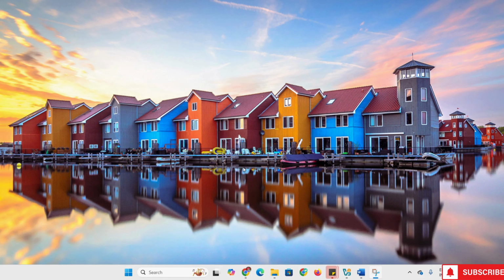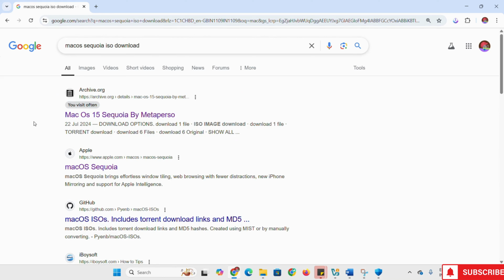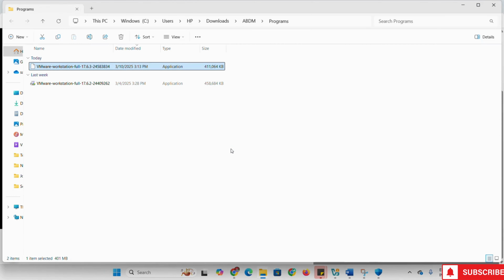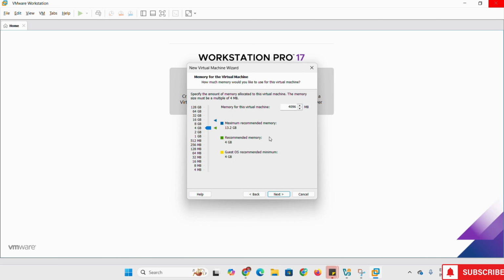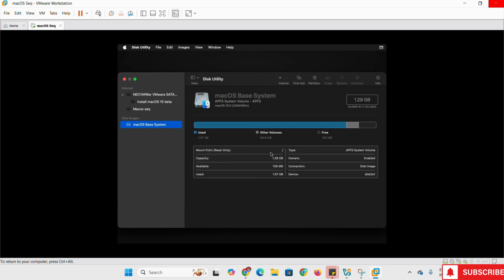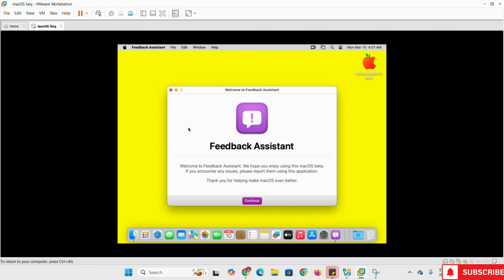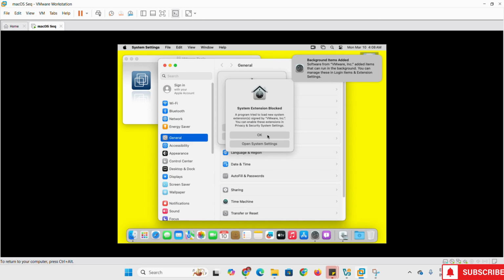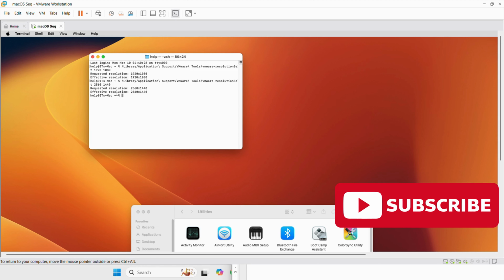How to Install MacOS 15 on Windows | How to Install MacOS on Windows in 2025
Want to run macOS on your Windows PC? In this video, I’ll show you how to install macOS on your PC using VMware Workstation. Whether you’re curious about trying macOS or planning to build a Machine, this guide has covered you!
In this video, I will show you how to Install macOS Sequoia on your Windows 10/11 PC using VMware Workstation.
💡 What You'll Learn in This Video:
How do you prepare your system for macOS installation?
disable Windows Memory Integrity and Hyper-V
Set up a virtual machine in VMware Workstation
download and configure the macOS Sequoia ISO
Complete the MacOS installation process.
Step-by-Step Instructions:
1. **Download and Install VMware Workstation**: Get the latest version.
2. **Setup Your Virtual Machine**: Configure the VM settings to optimize MacOS performance.
3. **Install MacOS**: Follow the on-screen instructions to get MacOS up and running.
4. **Install Guest Additions**: Enhance performance and usability with VirtualBox guest additions.
Important Links:
Mac OS ISO